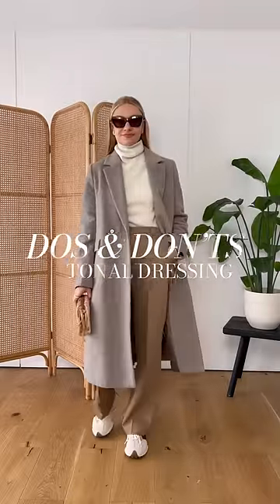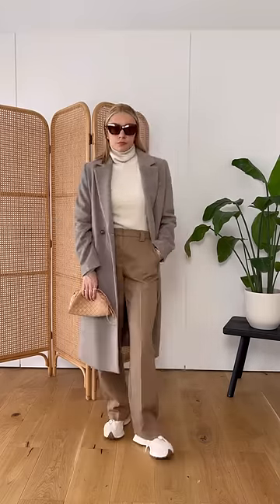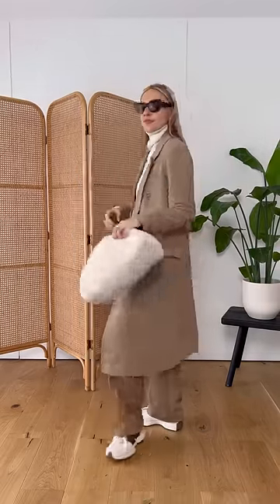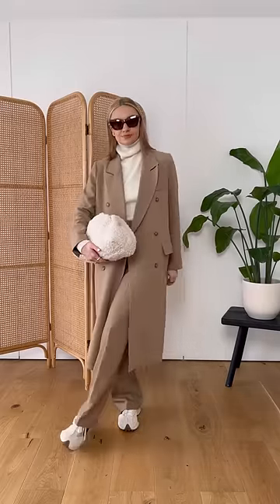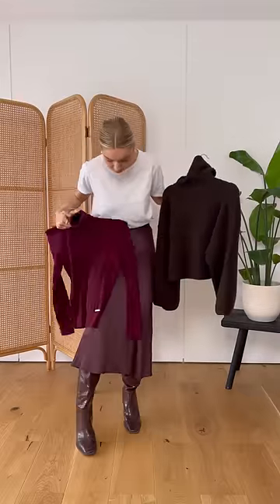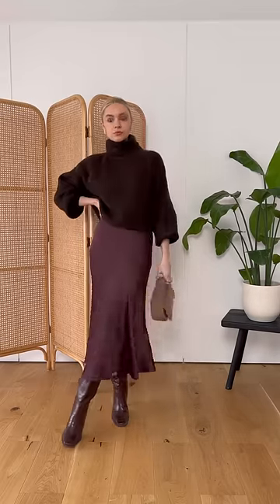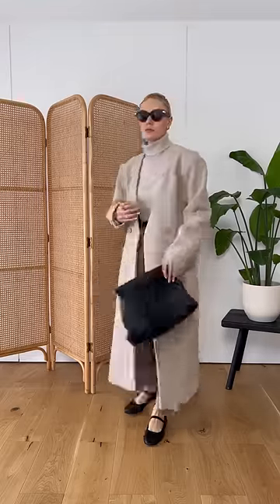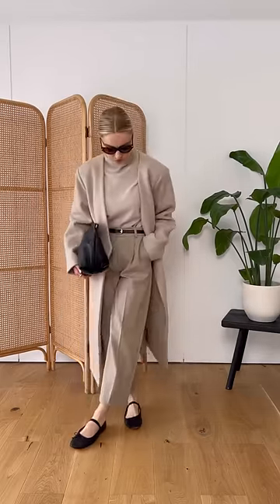Dos & Don’ts of Tonal Dressing